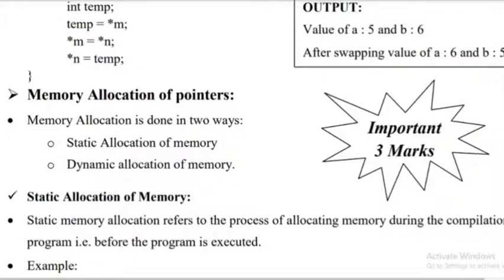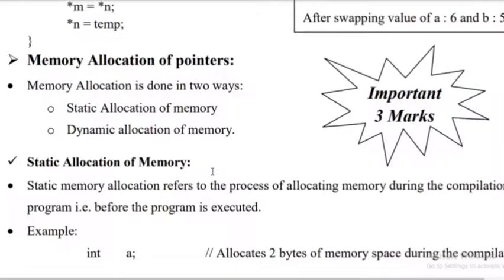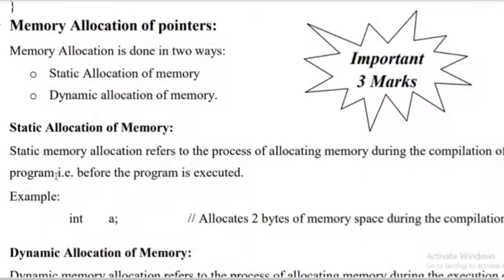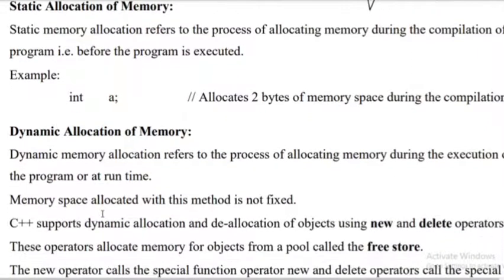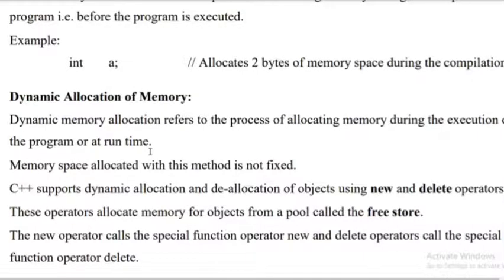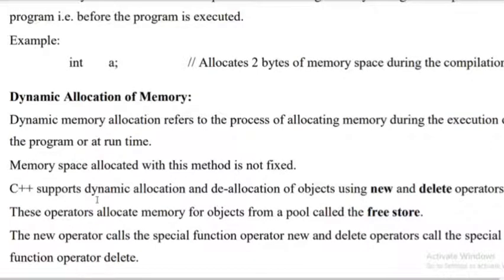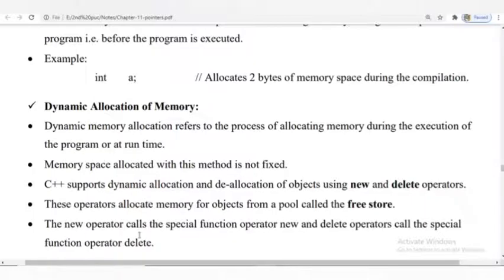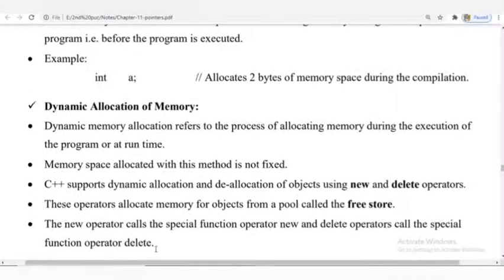2nd PUC CS|Pointers|Part 12| Memory allocation of pointers| Static and Dynamic memory allocation